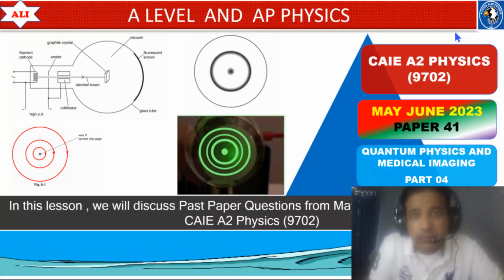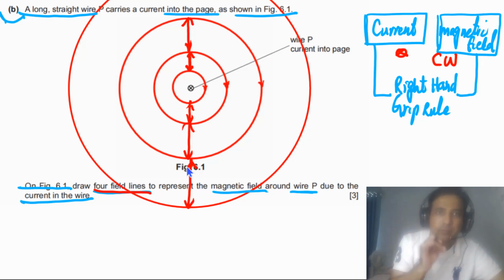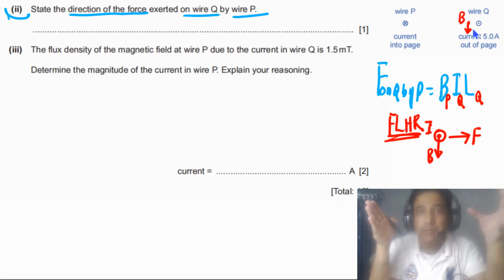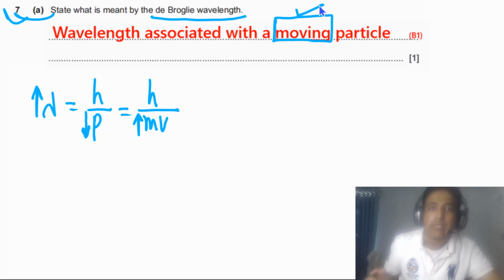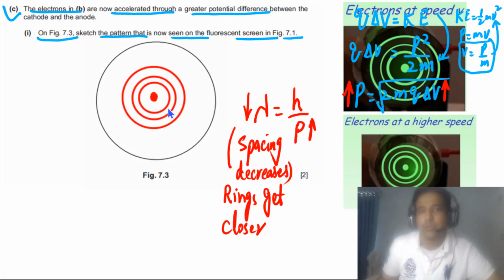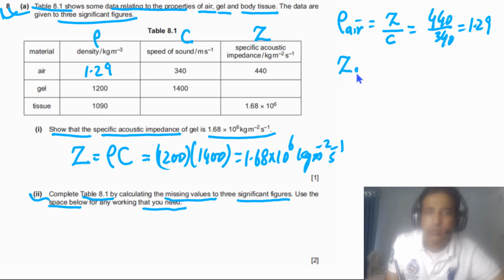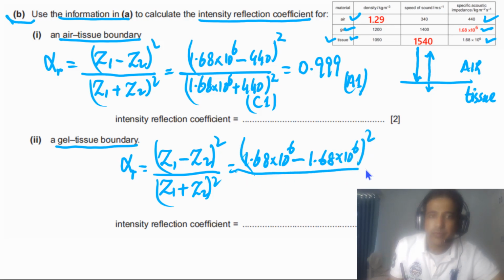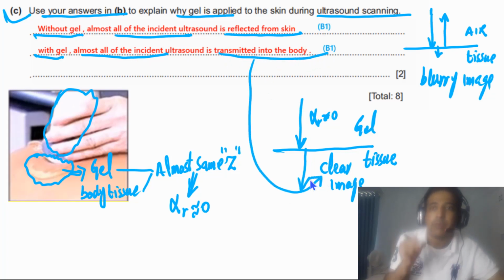A LEVEL PHYSICS 9702 PAPER 4 | May/June 2023 | Paper 41 | 9702/41/M/J/23 | Detailed Solution-Part 04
A LEVEL PHYSICS 9702 PAPER 4 | May/June 2023 | Paper 41 and 43| 9702/41/M/J/23 | Detailed  and Step by Step Solution-Part 04